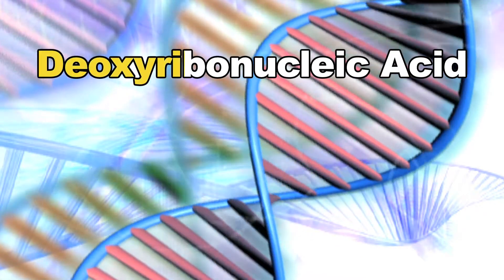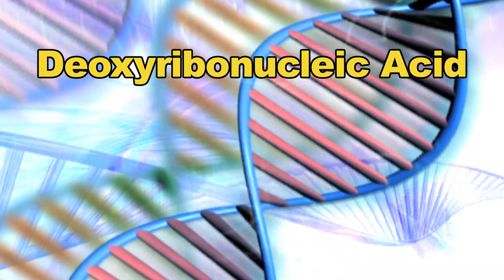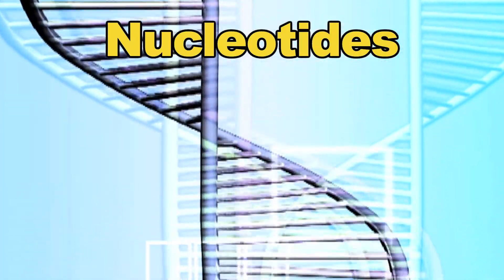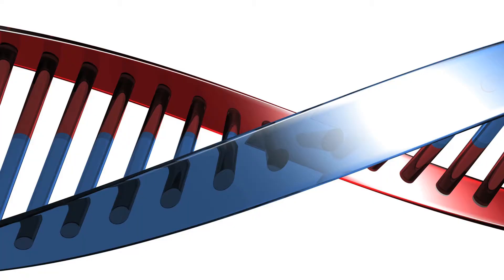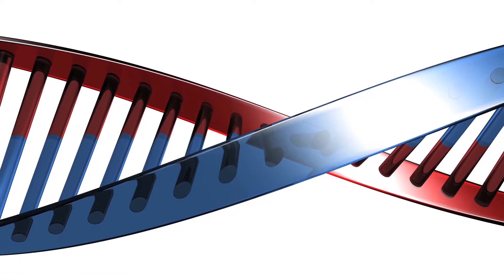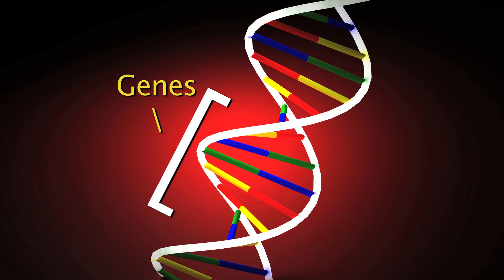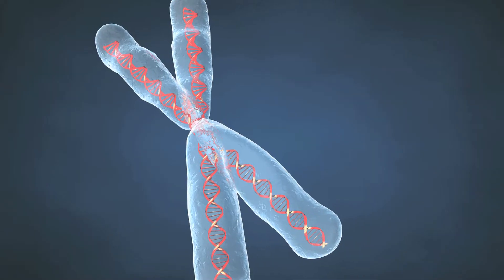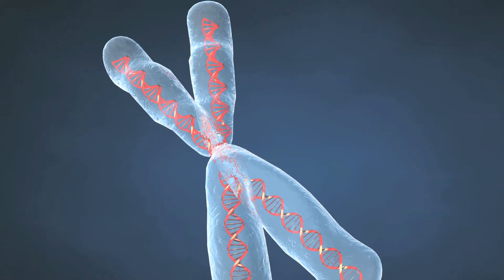SC.7.L.16.1. Alien Genetics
Students will learn about genetics, DNA, genes, and dominant and recessive traits.

Florida Sunshine State Standard SC.7.L.16.1:
Understand and explain that every organism requires a set of instructions that specifies its traits, that this hereditary information (DNA) contains genes located in the chromosomes of each cell, and that heredity is the passage of these instructions from one generation to another.